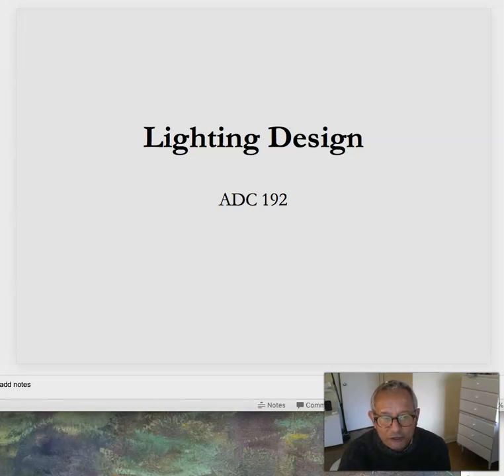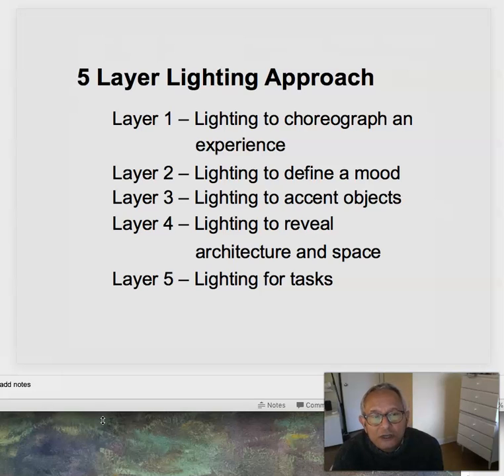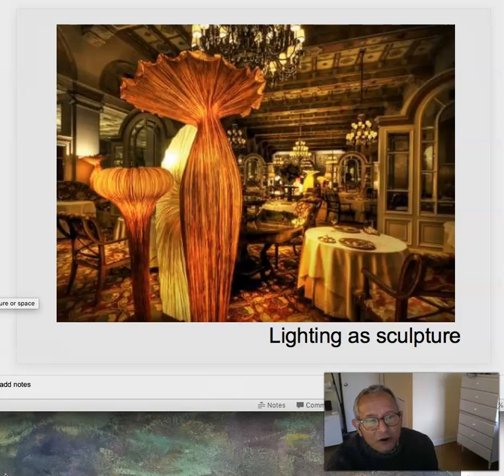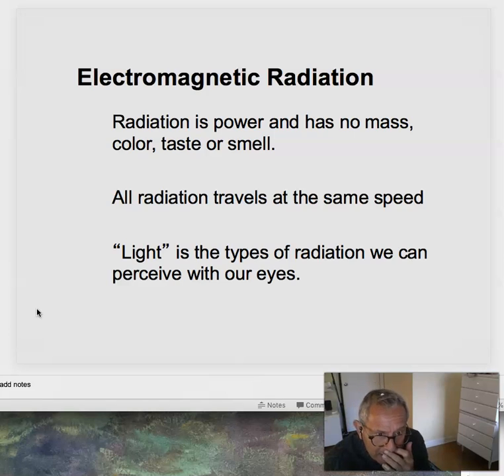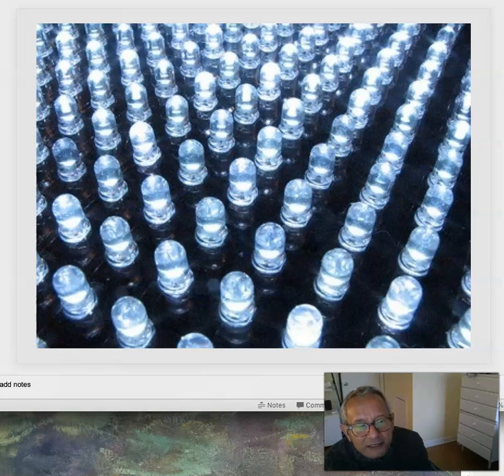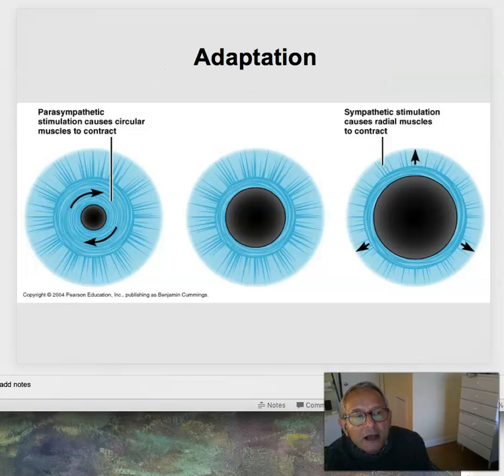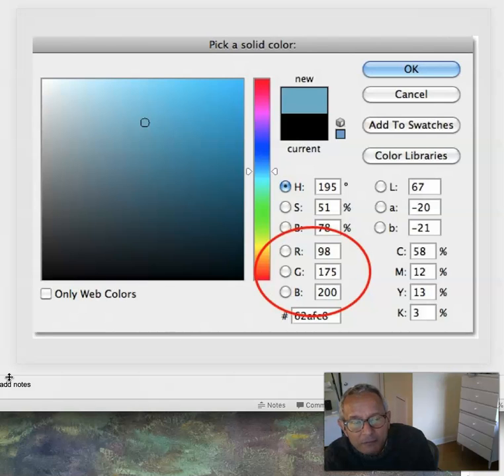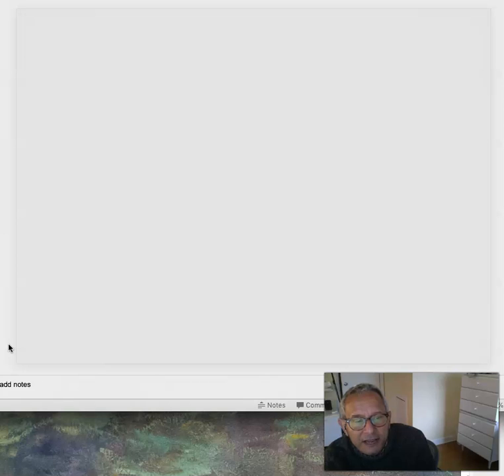Lighting Lecture 2 Lighting Design